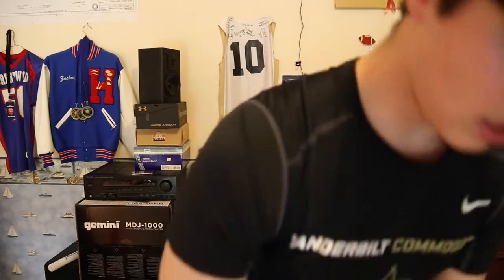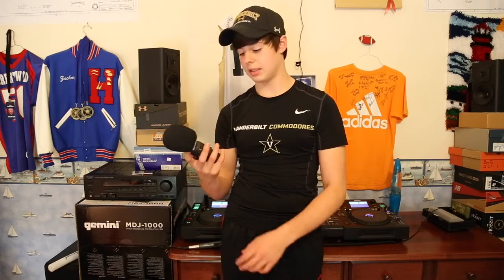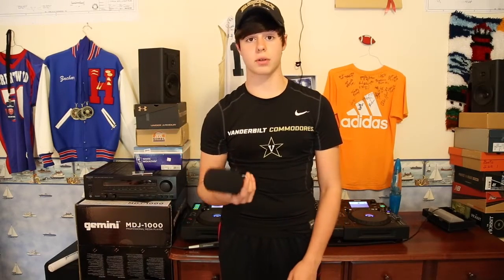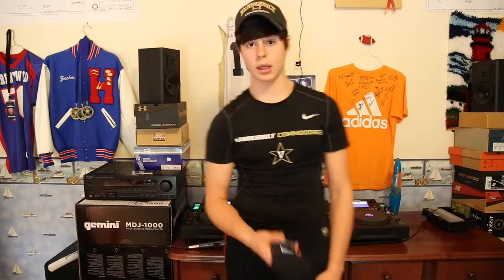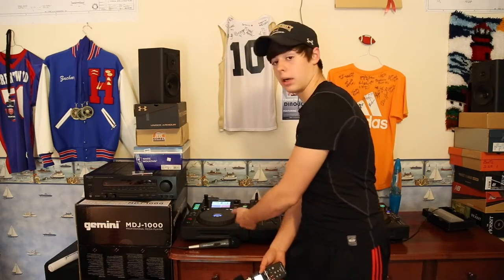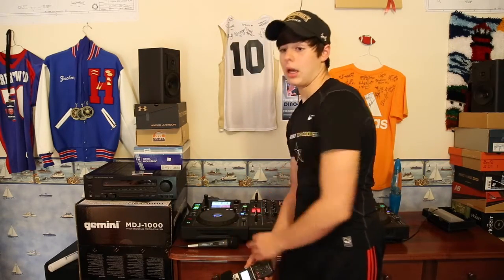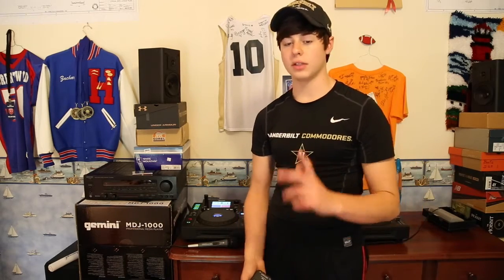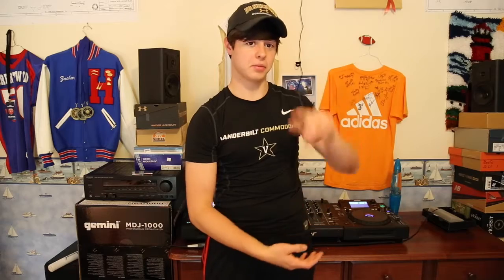Channel Update and MDJ 1000 Review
Today I have an update for you about the channel. Also, I tell you about some (a lot) of videos which I will be doing once school gets out.